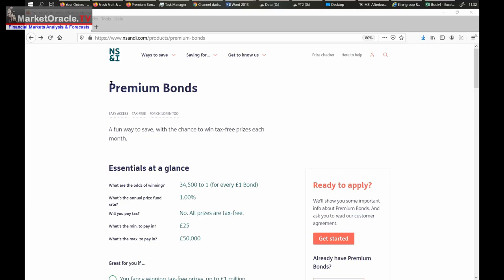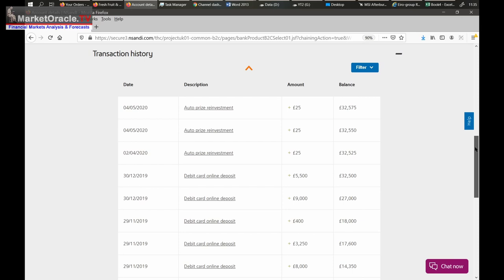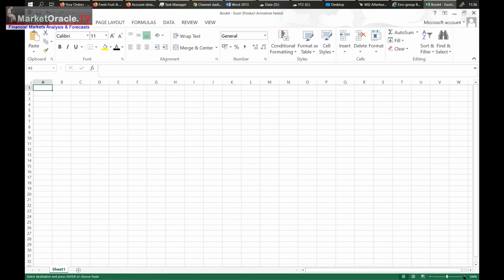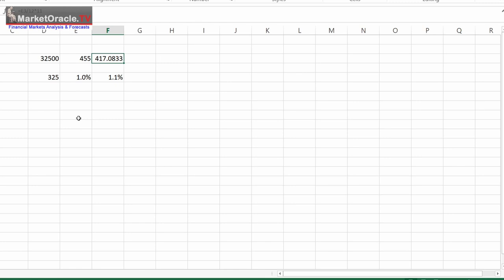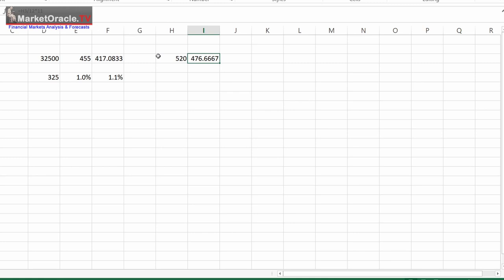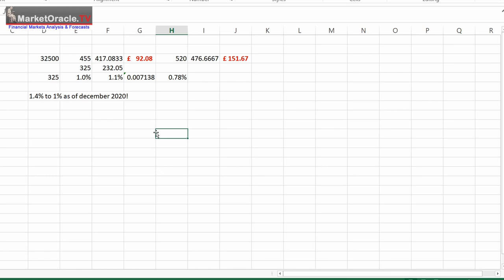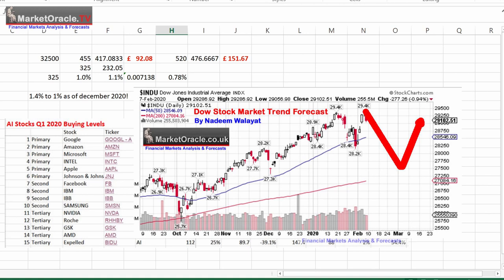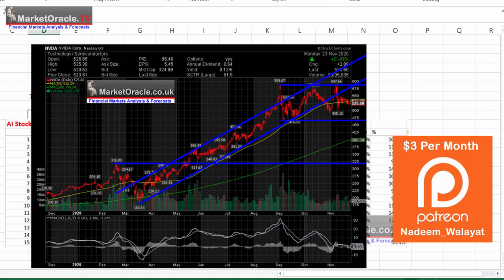Are Premium Bonds A Good Investment? £32,500 1 Year Test, What Return (Prize Wins) to Expect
Savers starved of rates due to the continuing bailout of the bankrupt banking sector as the Bank of England literally stuffs hundreds of billions onto their balance sheets by means of artificial profits. So it's no wonder that many millions of Brit's have plowed a large chunk of their savings into government backed Premium Bonds. Here give them a good 1 year test run to see what prices (returns) they generate on a sizeable £32,500 investment. Will I beat the premium bond interest rate of 1.4%, maybe I will be one of the lucky ones and win a big prize, find out in my latest personal finance video.

So for immediate first access to ALL of my analysis and trend forecasts then do consider becoming a Patron by supporting my work for just $3 per month.

that covers:
US Presidential Election 2020 Forecast Review
Seeing Stock Market New Highs Through the Prism of AI
Stock Market Dow Quick Take
AI Stocks Buying Levels and EC ratio Explained
Top 10 AI Stocks individual analysis i.e. for Google, Amazon, Apple etc.
AI Stocks Buying Levels Q4 2020
The Next IMMINENT Global Catastrophe After Coronavirus